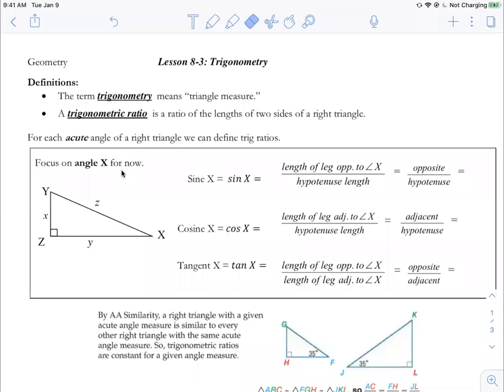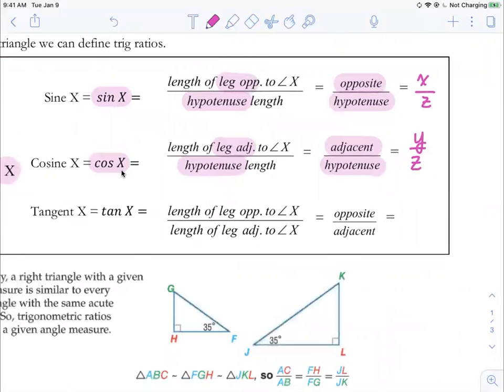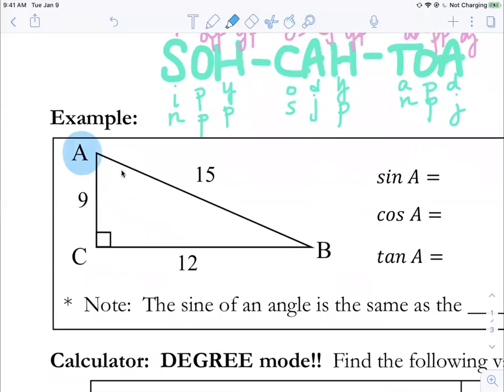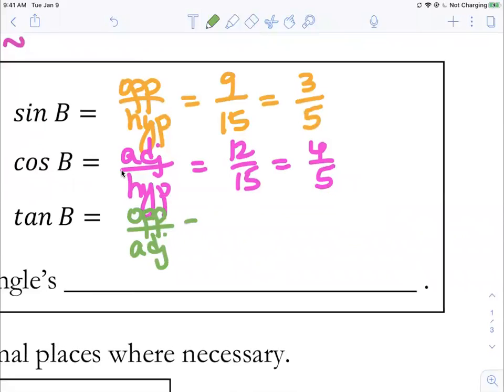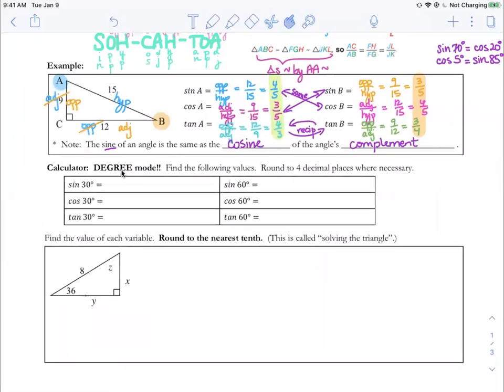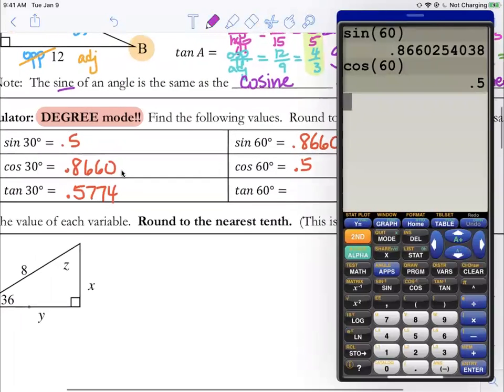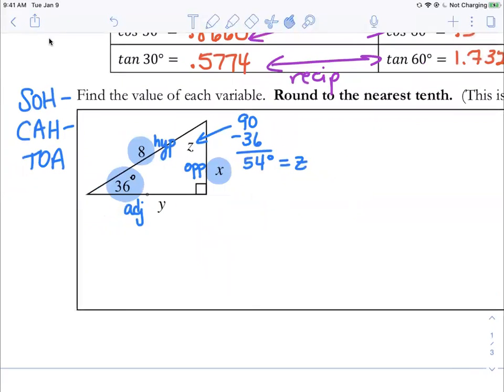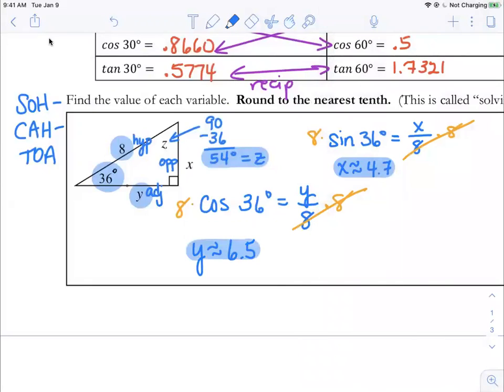Video Lesson 8 3 Part1 GeomA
Introduction to Trigonometry and Finding Sides Lengths of Right Triangles